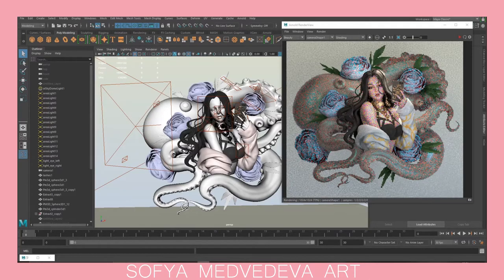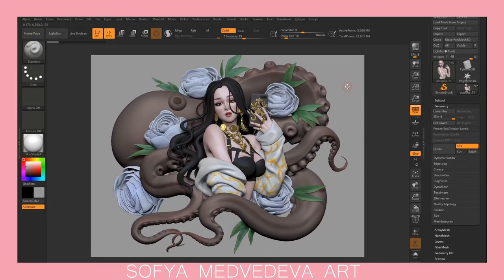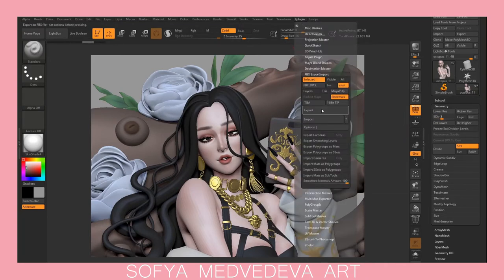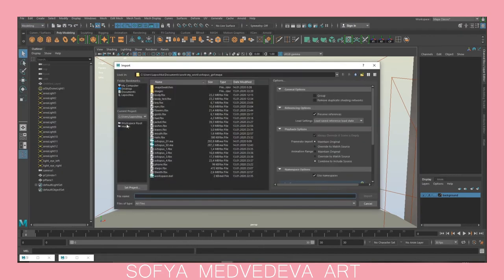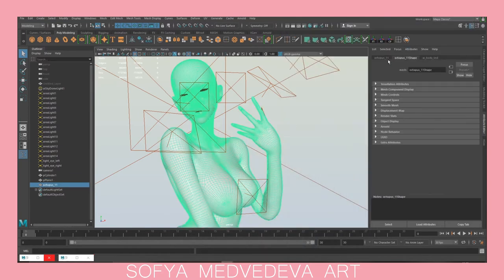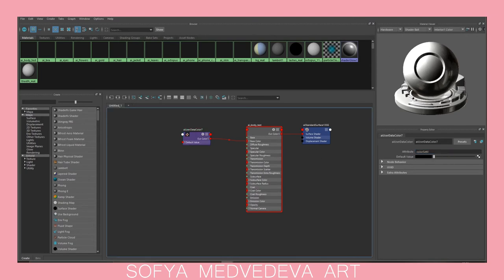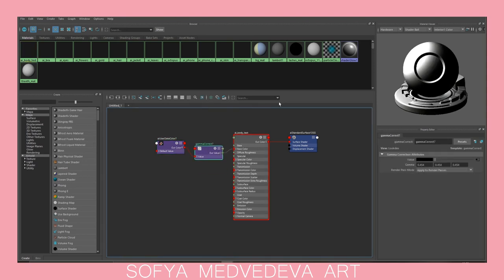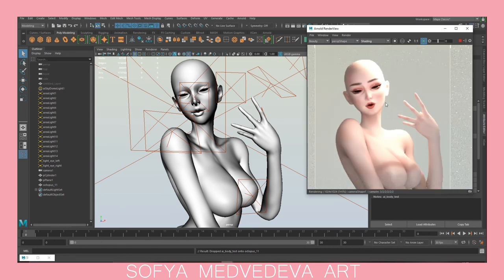How to transfer polypaint data to Maya, Arnold (no uvs)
In this video, you will learn how to export the model from Zbrush correctly to get polypaint data in Arnold.

Big thank you to Joe Crawford for helping me out in the past to figure this out!